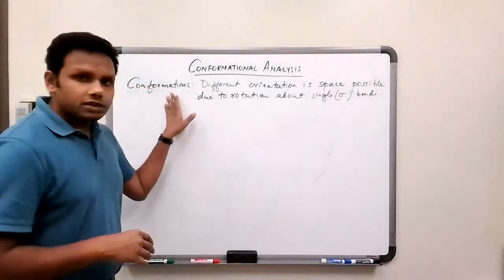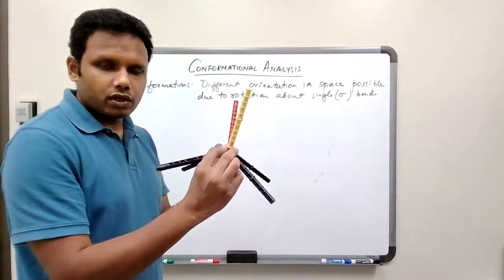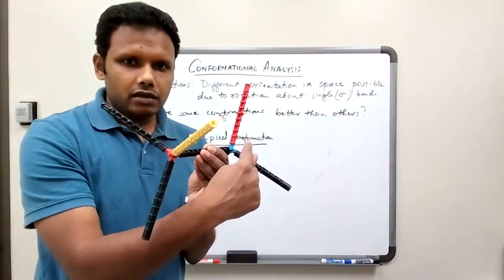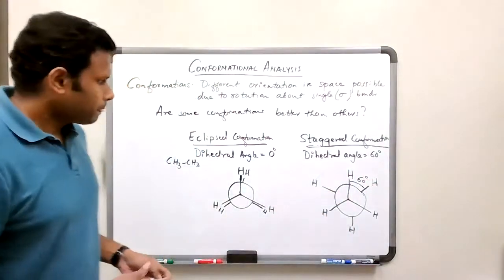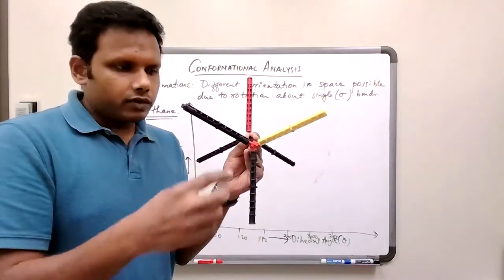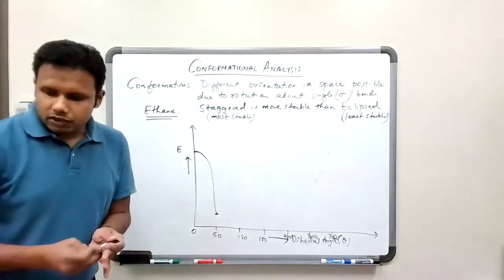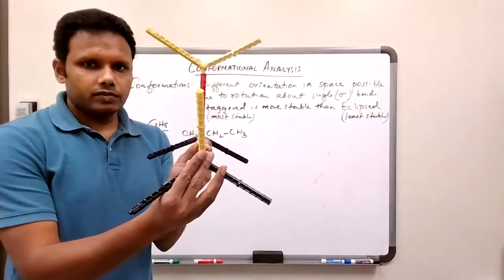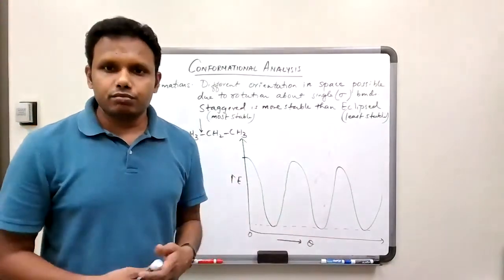Conformational Analysis - Ethane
Conformational Analysis of Ethane and Propane. Stability of staggered vs eclipsed conformations.